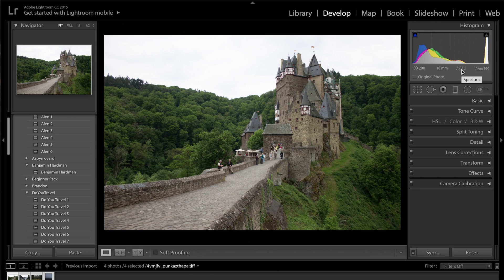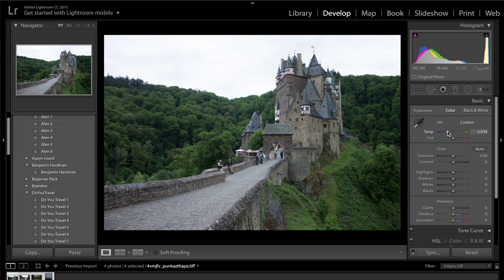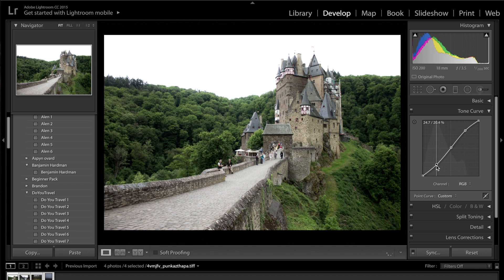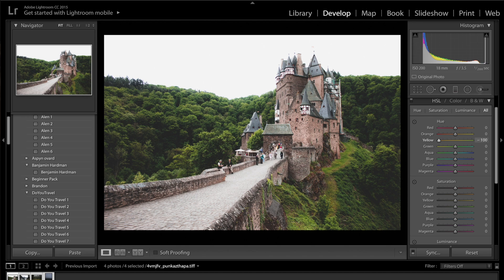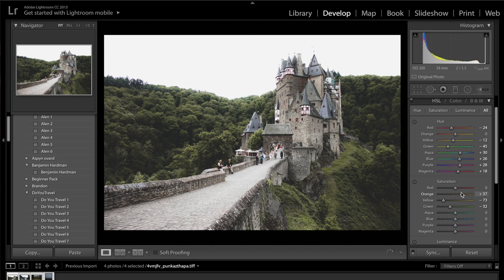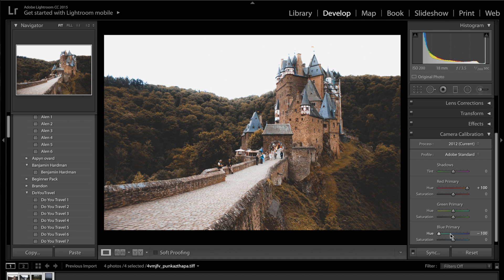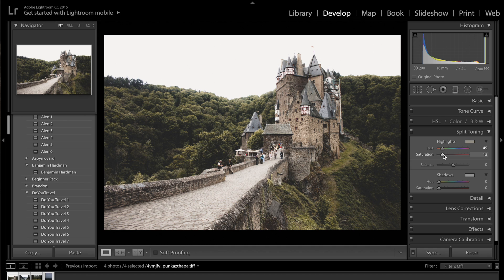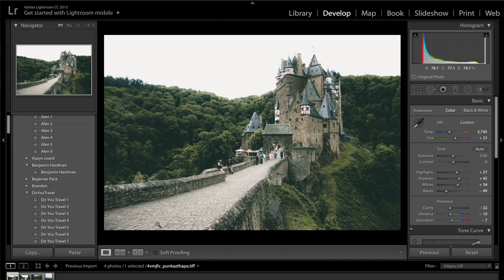HOW TO EDIT LIKE FURSTY | INSTAGRAM colorgrade | @FURSTY moody Instagram theme tutorial lightroom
In today's tutorial I'm taking you through the basics and how to edit moody style images in the style of Fursty, you can buy some presets on our website if you want to edit MOODY style photos.

Editing
MacBook Pro